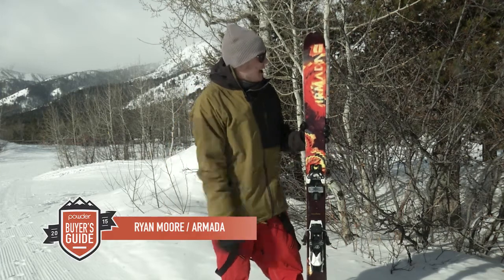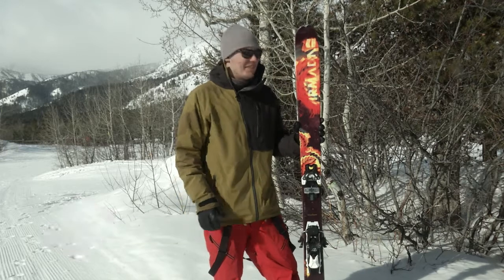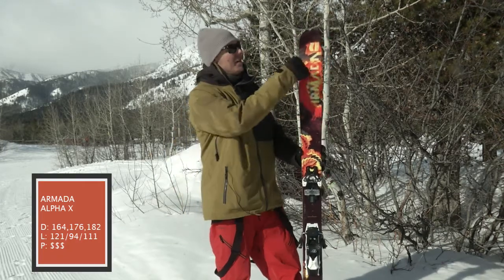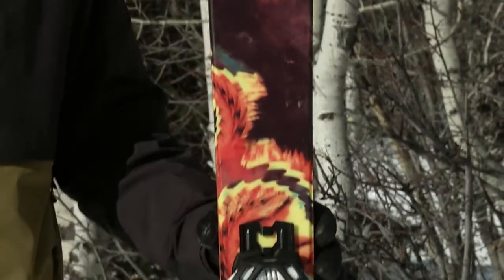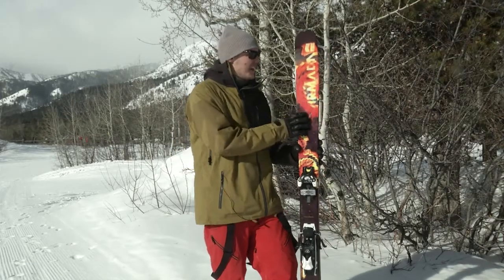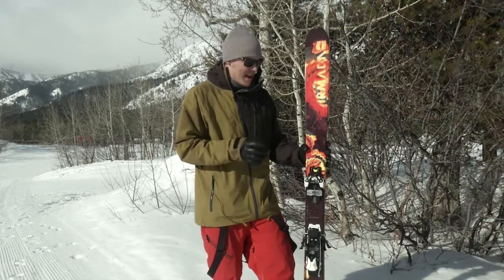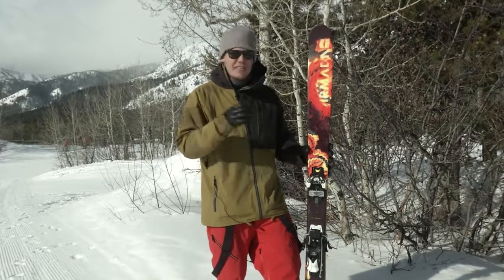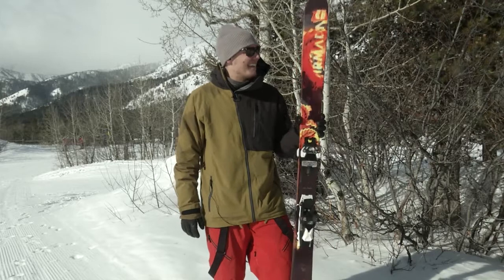Armada Alphax — POWDER 2015 Buyer's Guide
Review of the Armada Alphax. Find more information about the Armada Alphax and more park and pipe skis in the 2015 Buyer's Guide on Powder.com.